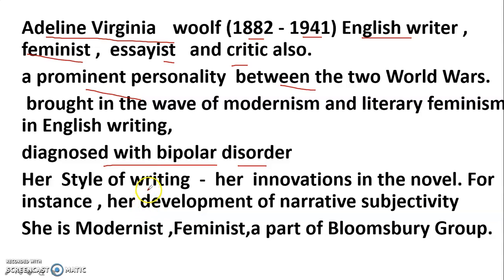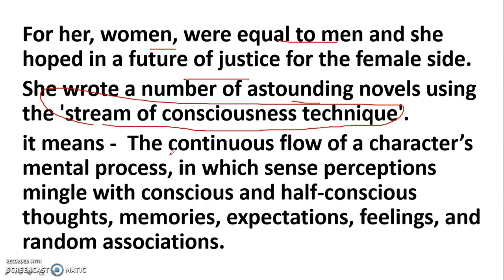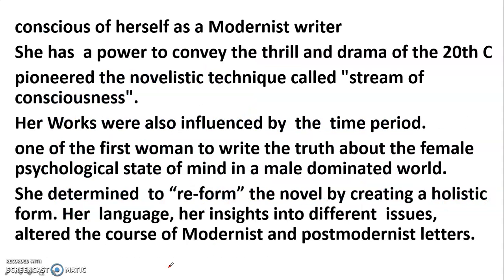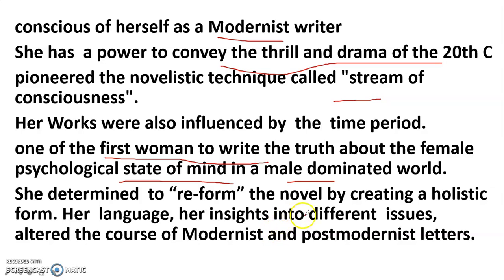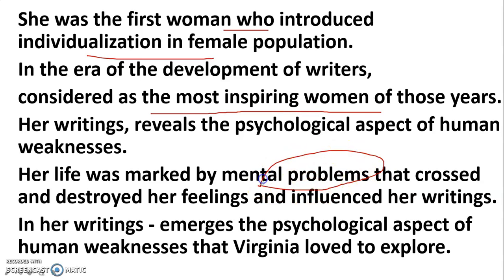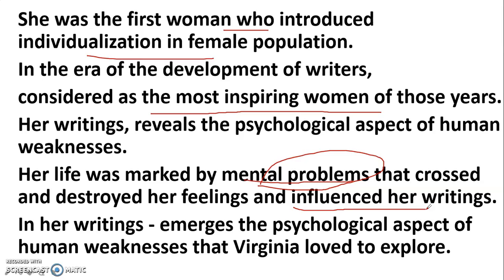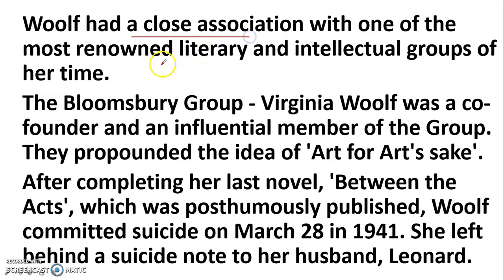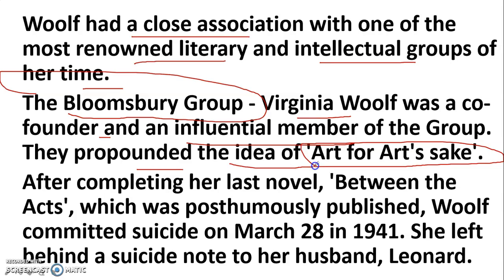Virginia Woolf # ELS EnglishLiteratureStudies#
Hello Friends
Today’s video is about Virginia Woolf - best known for novels, especially Mrs. Dalloway and To the Lighthouse. She is recognised as one of the most innovative writers of the 20th century.